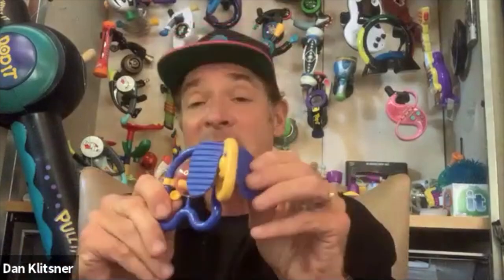How the Creator of “Bop It” Got Started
So you want to be a toy and game inventor? Learn how Dan Klitsner, the inventor of the iconic game Bop It by Hasbro, got started in the toy industry.

How do you license an idea? How do you patent an invention? Learn how to become a profitable inventor and earn passive income from your creativity following the advice of inventors Stephen Key and Andrew Krauss. They are world's leading experts on how to license a product idea. If you have an invention idea, this is the show to watch.

Stephen Key and Andrew Krauss are the cofounders of inventRight, a coaching program that has helped people from more than 65 countries license their ideas for new products.

If you have questions about how to invent, how to be creative, design, how to do market research, prototyping, manufacturing, negotiating, pitching, how to sell, how to cold call, how to reach out to open innovation companies, licensing agreements, non-disclosure agreements, patents, copyright, trademarks, and intellectual property in general — subscribe to inventRightTV!

Inventing can be lonely, but you don't have to go it alone! Join the inventRight community for priceless inventor education, mentorship, support, accountability, hand-holding, honesty about the invention industry, and so much more.

This is the book you need to license your product idea: “One Simple Idea: Turn Your Dreams Into a Licensing Goldmine While Letting Others Do the Work.”

This is the book you need to file a well-written provisional patent application: “Sell Your Ideas With or Without a Patent.”

Determined to become a professional inventor? Read Stephen's new book "Become a Professional Inventor: The Insider's Guide to Companies Looking For Ideas"